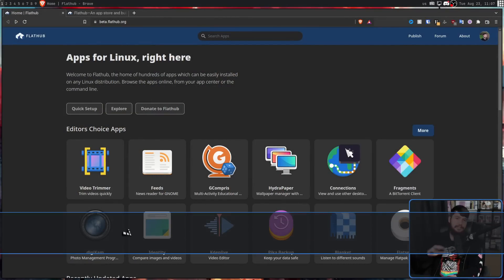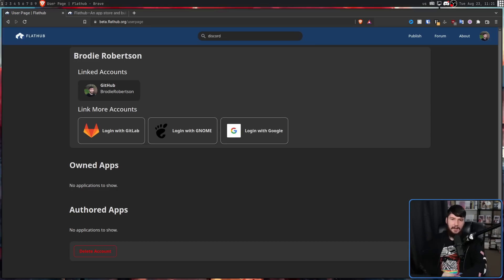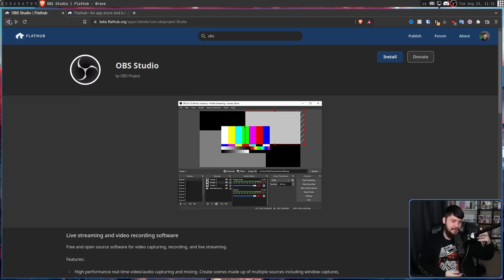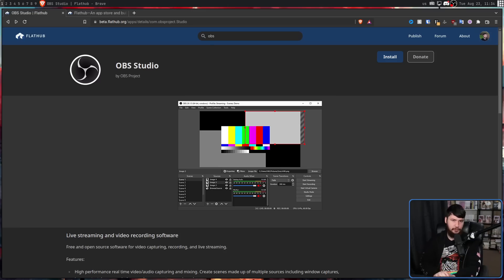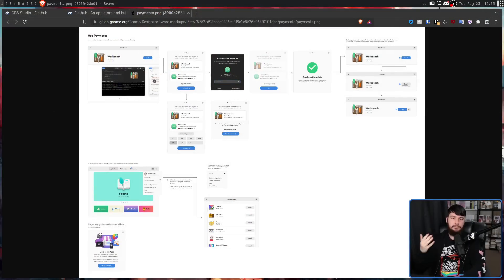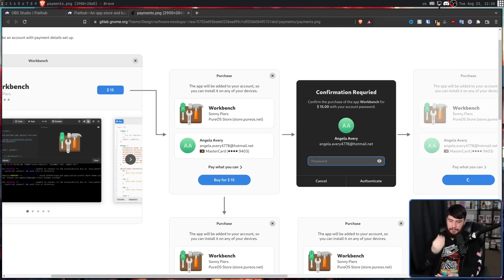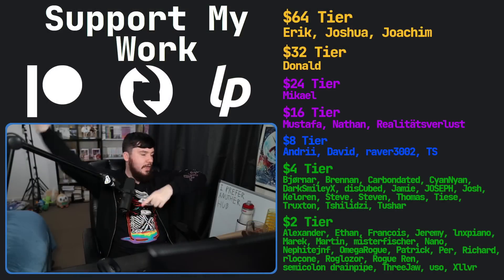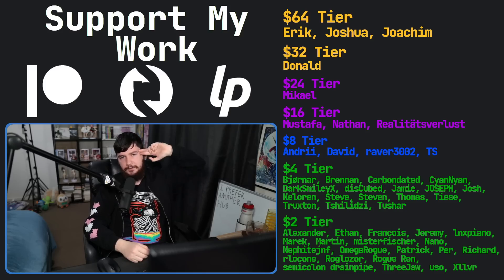Flathub Is Introducing Paid Apps!?!?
Flathub is the main place that you acquire Flatpaks on Linux and soon a big change is coming to the service, allowing developers to to have paid apps if they choose to do so.

Credits
🎨 Channel Art:
Profile Picture: